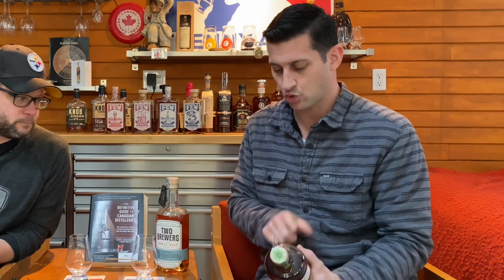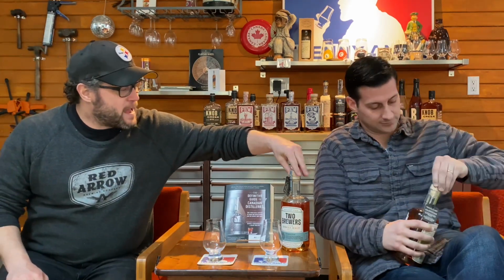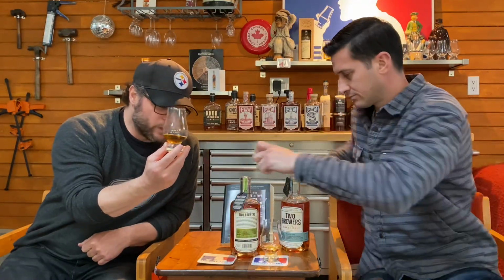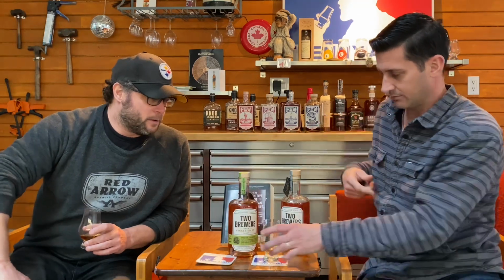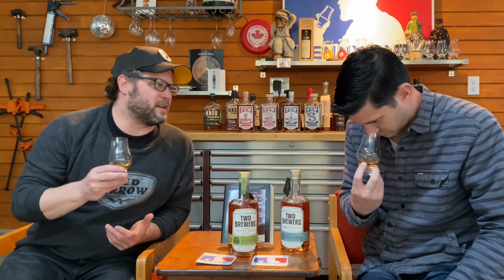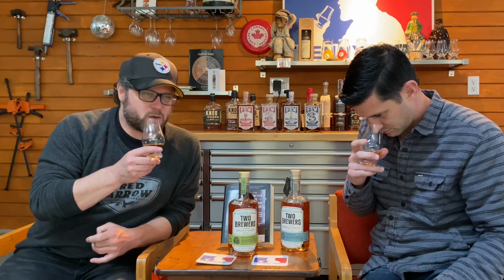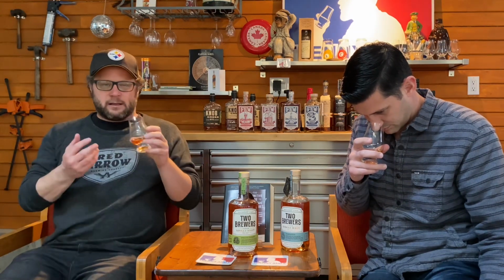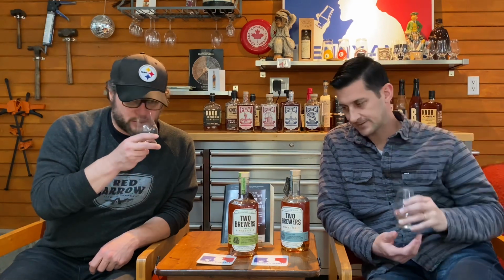TWO BREWERS - Release 23 Review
In this episode we review the newest batch from Two Brewers lightly peated finished in Sherry and Port Casks